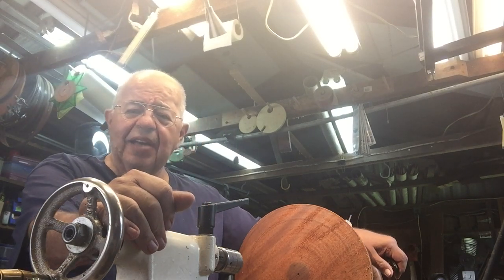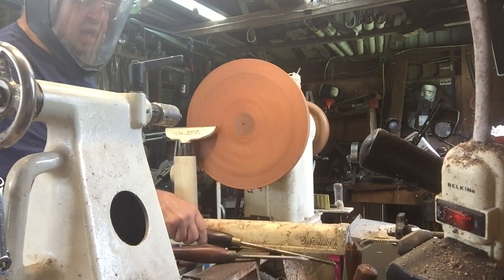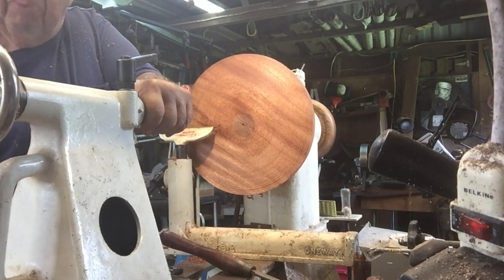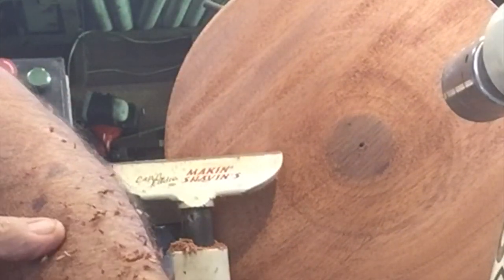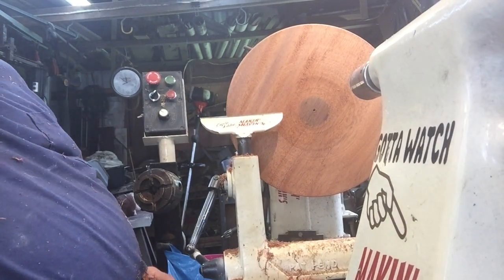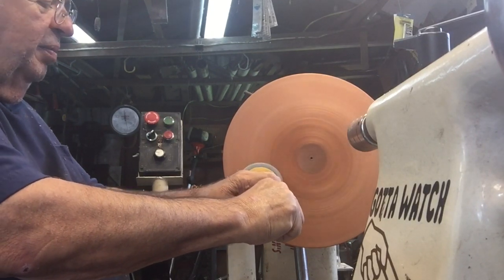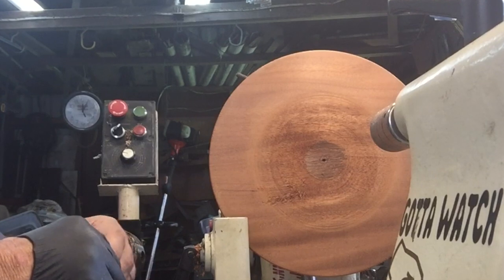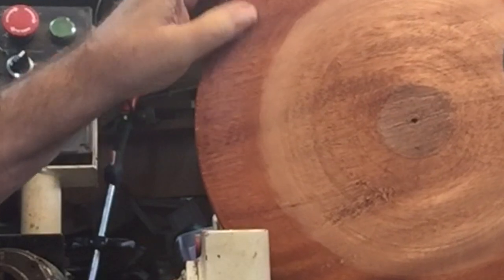# 1008 CA Finish III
A couple of basic tips and hints on CA finishing